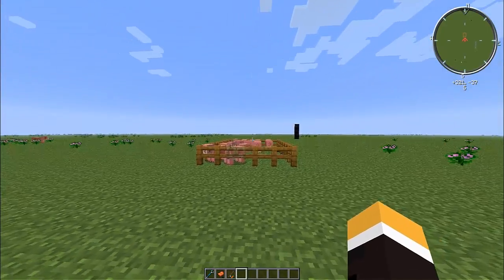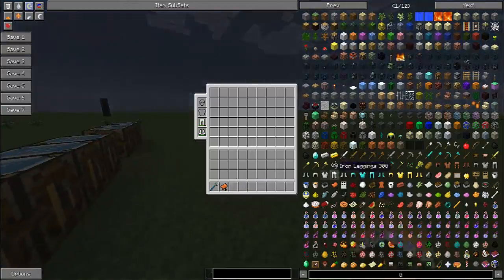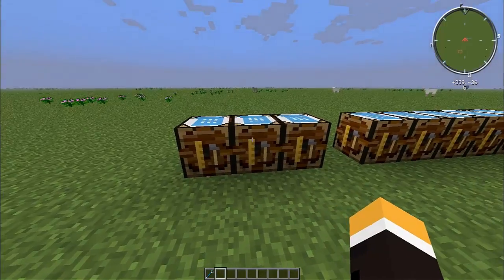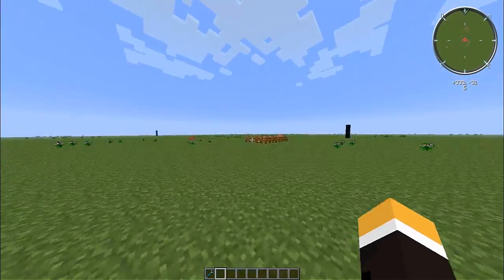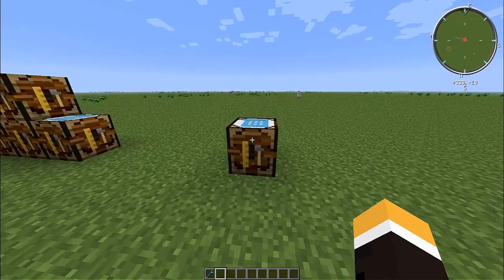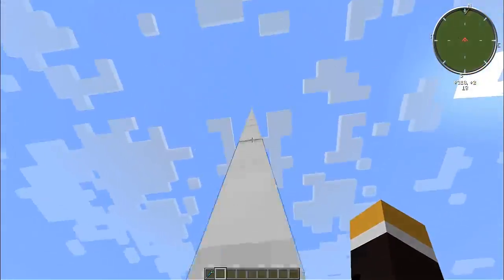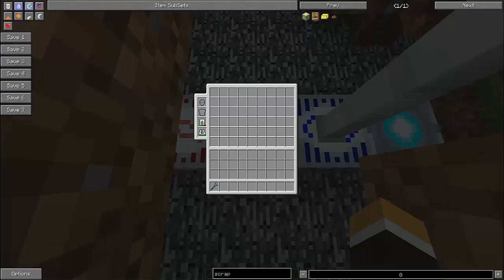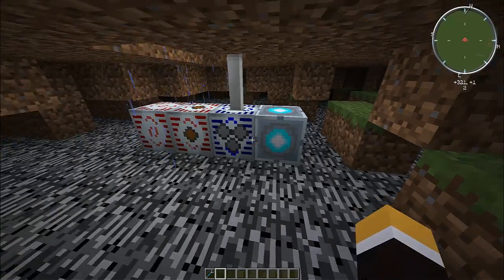Dootorial - GregTech - How to make and use a Lightning Rod